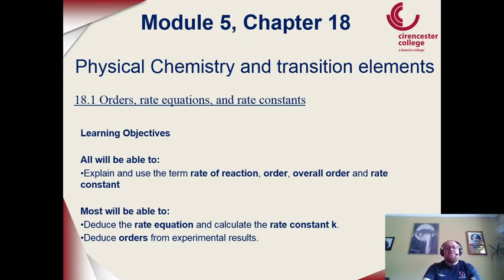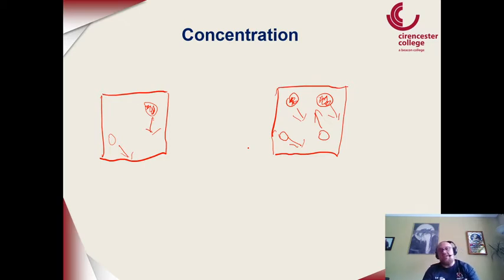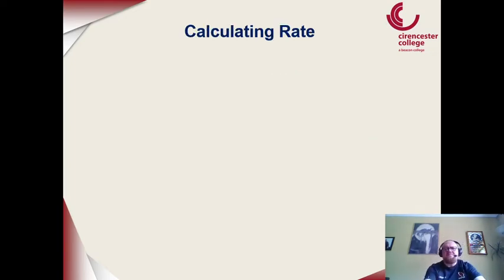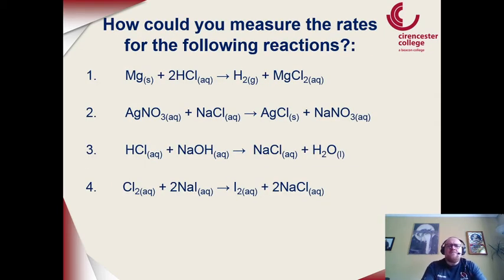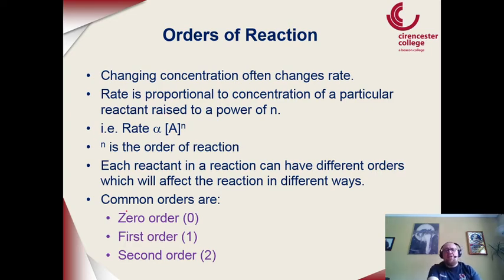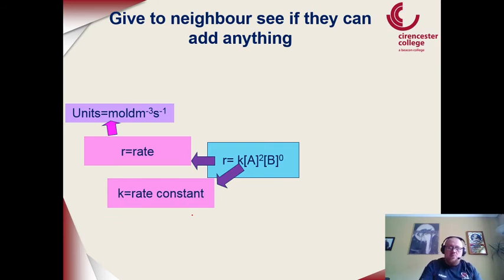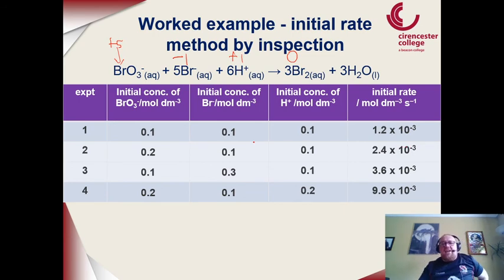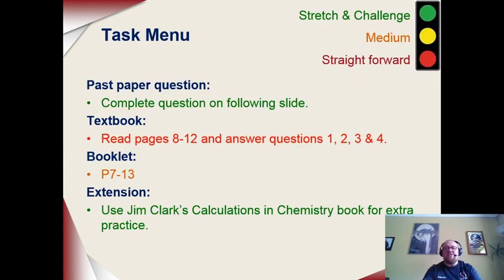18 1 Rates orders and rate equations